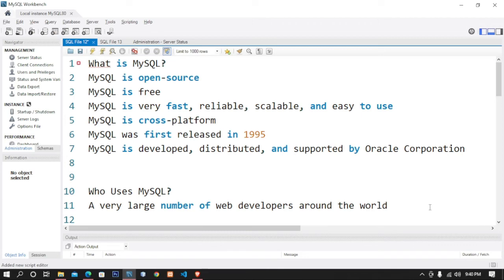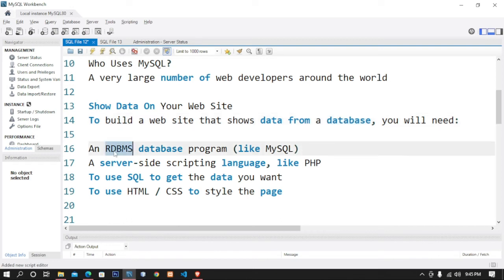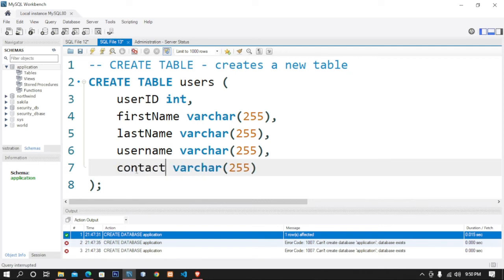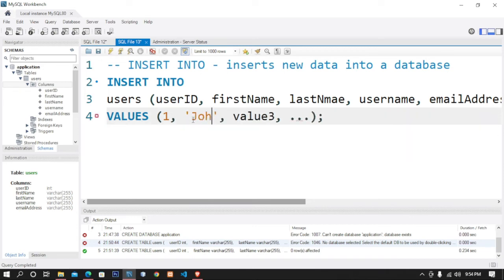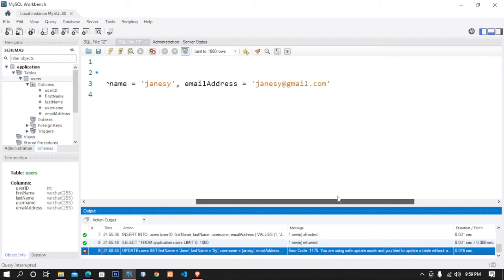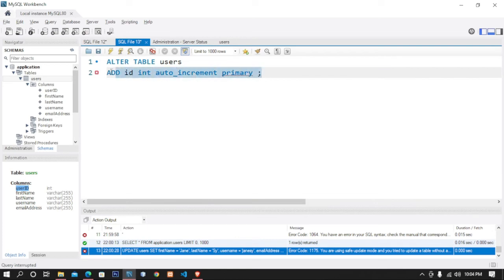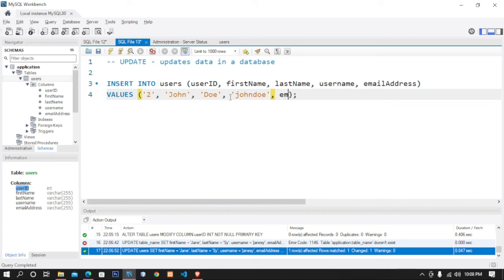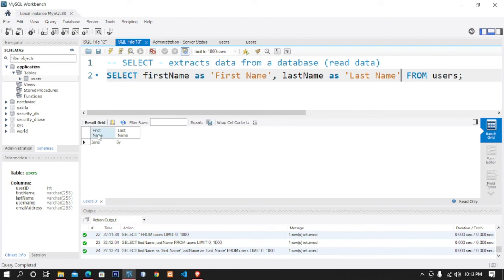Basic MySQL Database Tutorial - Back End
MySQL is a widely used relational database management system (RDBMS).
MySQL is free and open-source.
MySQL is ideal for both small and large applications.

Script:
-- The CREATE DATABASE statement is used to create a new SQL database.
CREATE DATABASE application;

-- The CREATE TABLE statement is used to create a new table in a database.
    column1 datatype,
    column2 datatype,
    column3 datatype,

-- The INSERT INTO statement is used to insert new records in a table.
INSERT INTO table_name (column1, column2, column3, ...)
VALUES (value1, value2, value3, ...);

UPDATE table_name
SET column1 = value1, column2 = value2, ...
WHERE condition;

-- The DELETE statement is used to delete existing records in a table.
DELETE FROM table_name WHERE condition;

-- The SELECT statement is used to select data from a database.
FROM table_name;

Your support will motivate me to make more tutorials😉:
✅Send GCASH: 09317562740 - GEPERSON M.

Thanks!!!